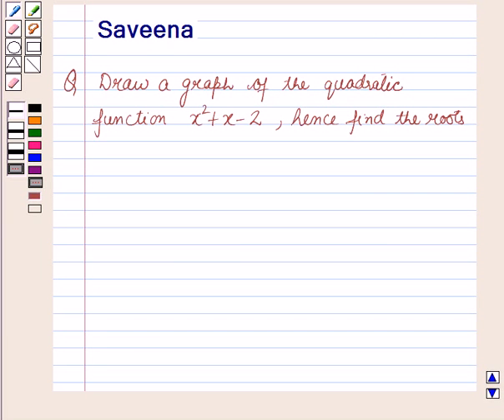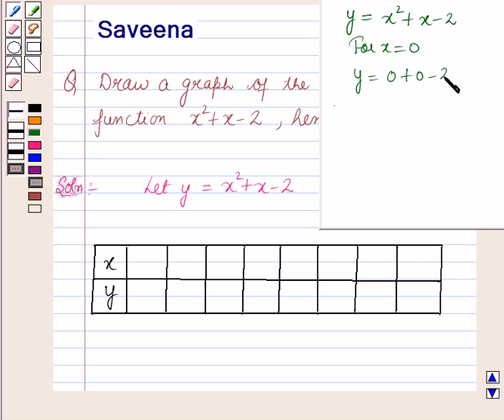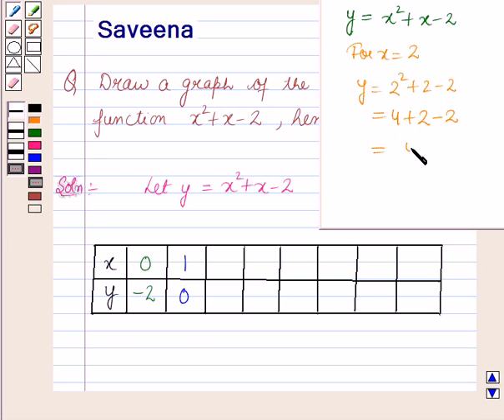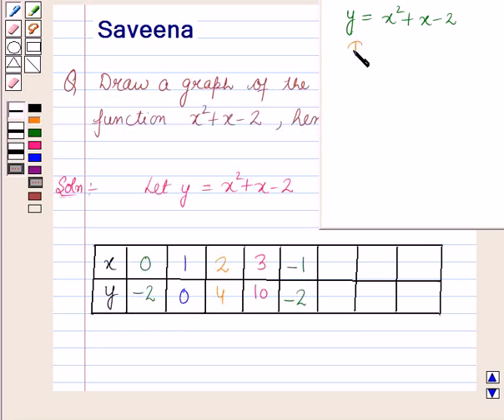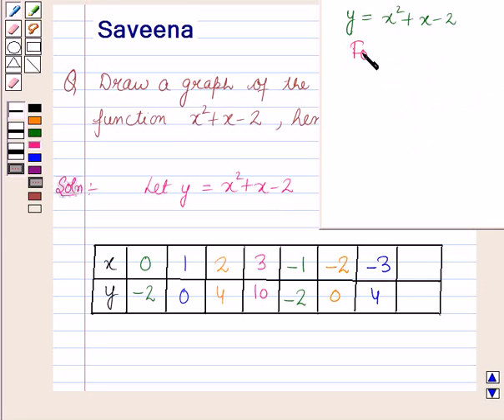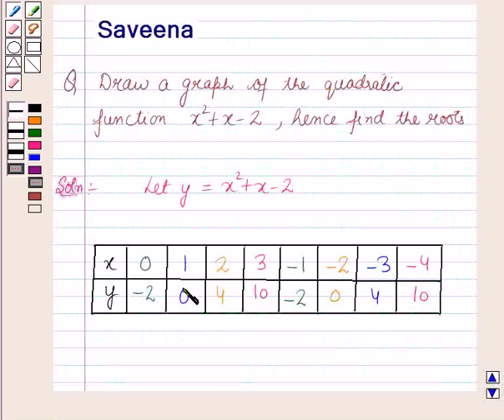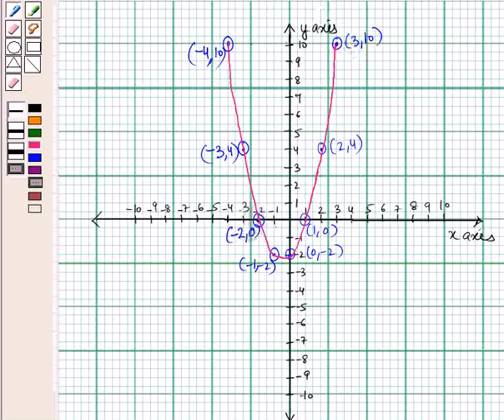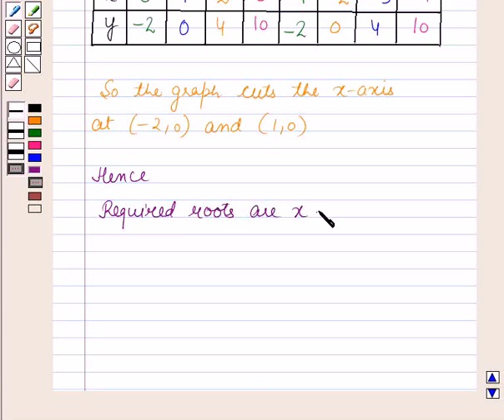Maths XI ICSE 3 SE19